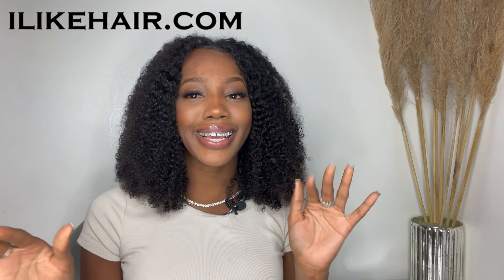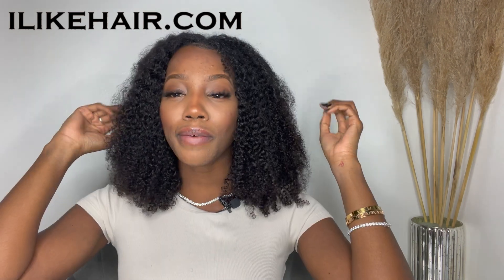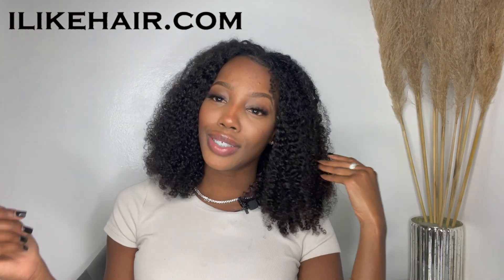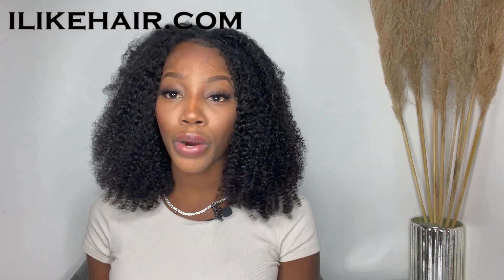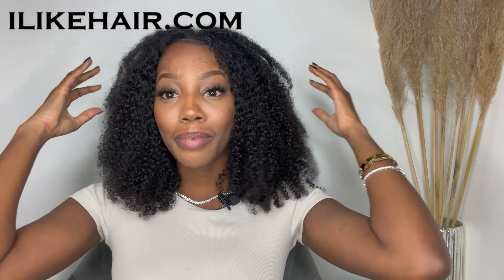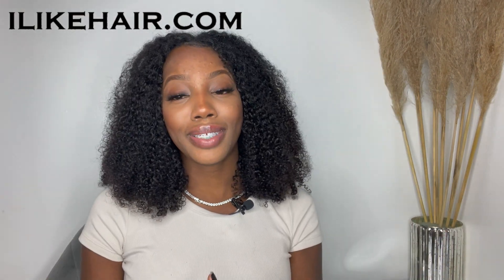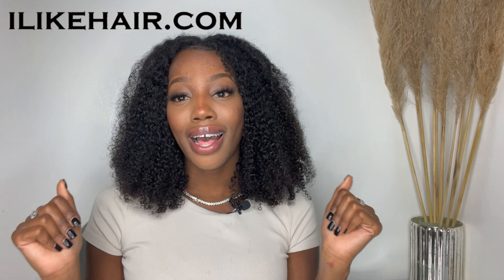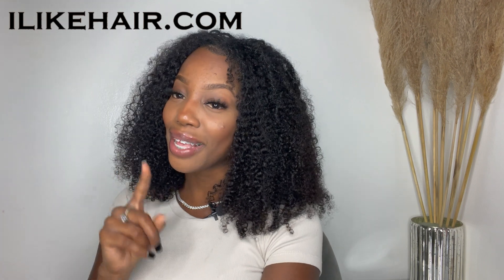BEST PROTECTIVE HAIR STYLE + NO GLUE & NO LEAVE OUT NEEDED | NO LEAVE OUT " I PART WIG" ILIKEHAIR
Hello Beauties! Need a great protective hair style for the Fall/Winter?! Look no further.

Connect With ILIKEHAIR ✨

ILIKEHAIR

Hair Length: 20-22 Inches
Hair Density: Full
Hair Color:  Natural Color
Hair type: 100% Virgin Hair
Hair Texture: Curly
Cap Constructions: 8 COMBS; "I-PART WIG"
Cap Size: Versatile ( BIG HEAD FRIENDLY)
* NOTE* - This wig does NOT come with bangs, but it is EASY to create some with this wig.